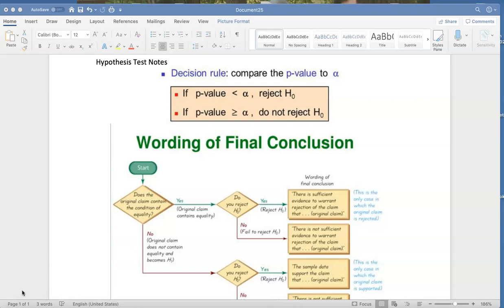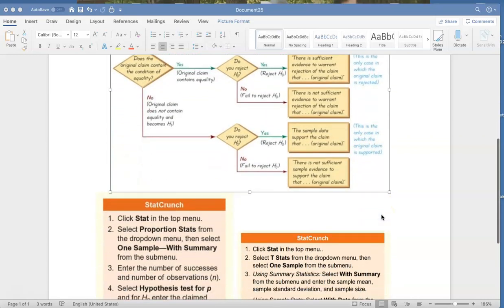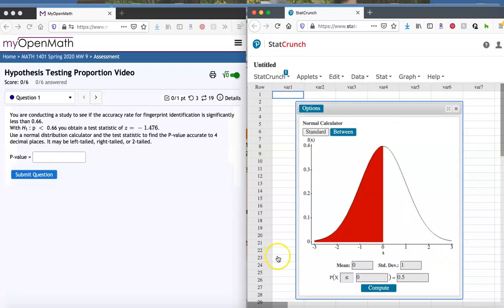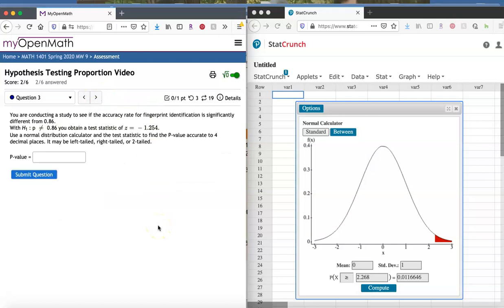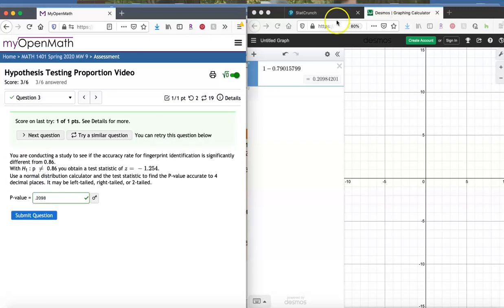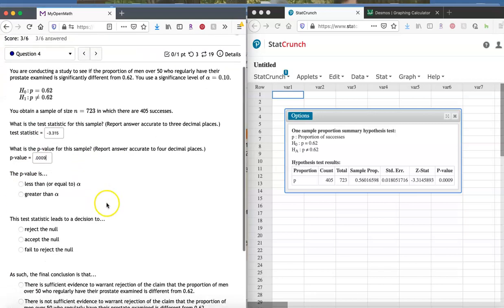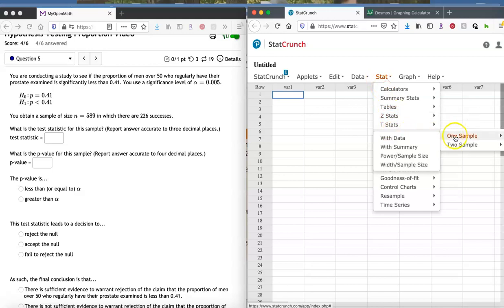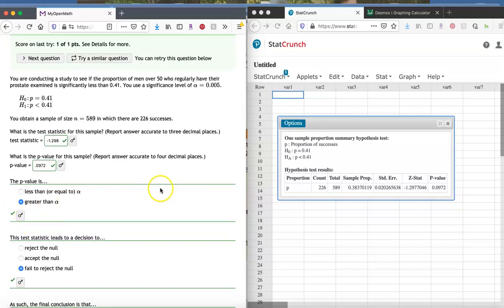MATH 1141 Hypothesis Testing Proportion